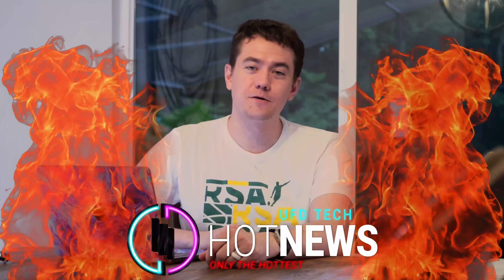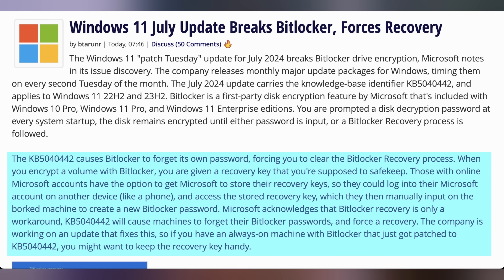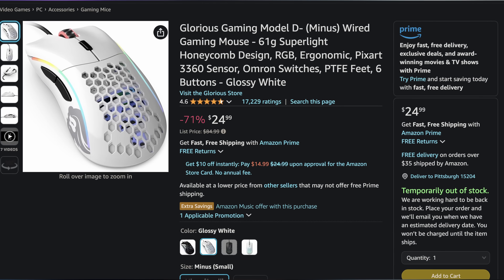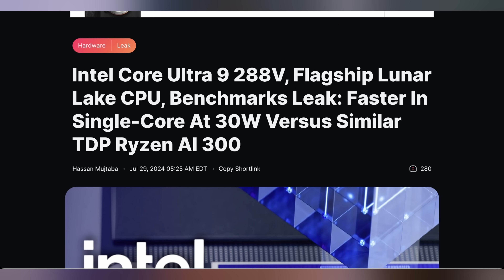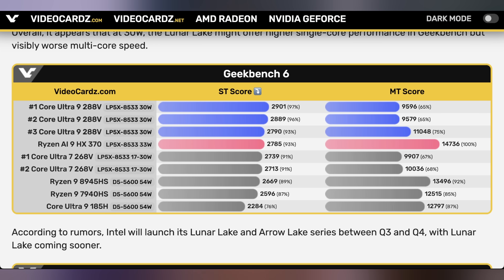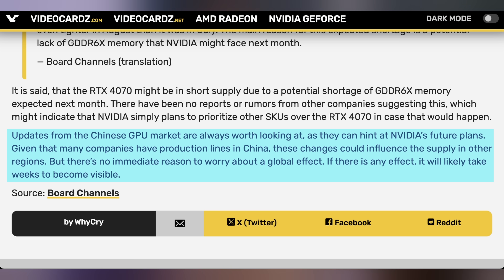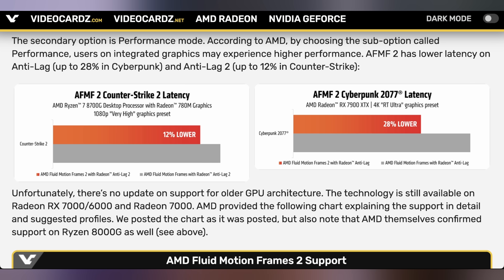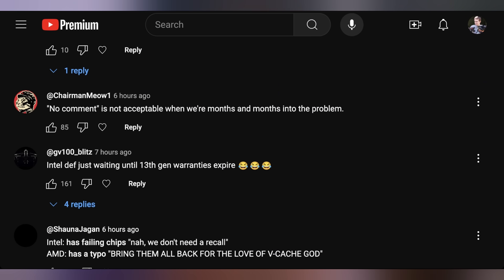Nvidia’s Got Competition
0:00 - Intro
00:28 - Apple Intelligence Is Here
01:18 - Windows 11 Broken Update
02:05 - Astro Bot Controller
02:46 - UFD Deals
03:29 - Sapphire’s Cool GPU Designs
04:30 - Lunar Lake Looking Good
06:33 - GPU Shortage Incoming
07:38 - Fluid Motion Frames 2
09:40 - Comment Response

Presenter: Brett Sticklemonster
Videographer: Brett Sticklemonster
Editor: Rikus Strauss
Thumbnail Designer: Reece Hill